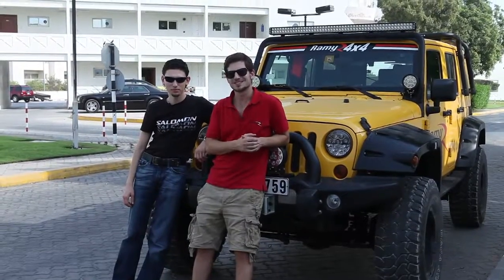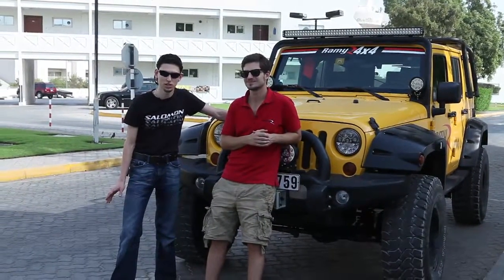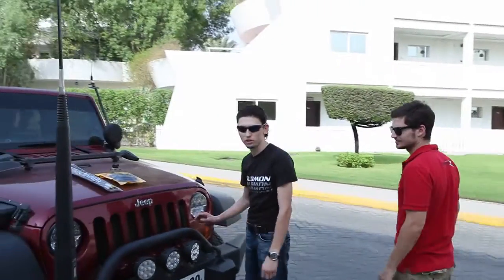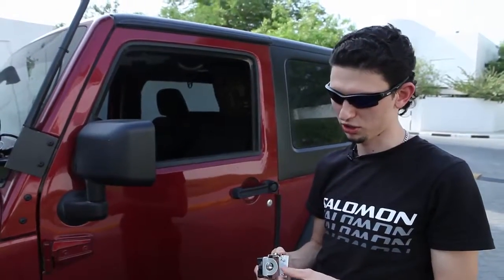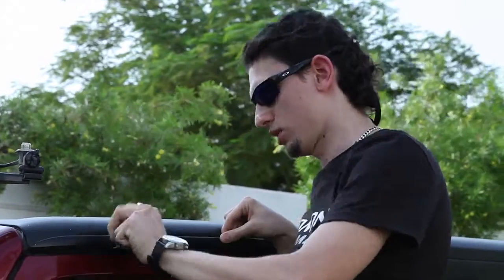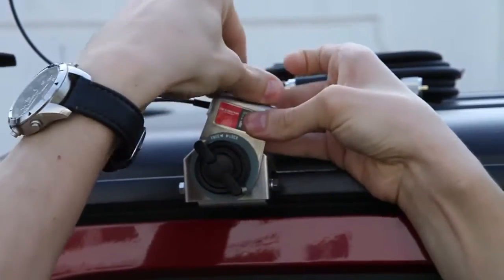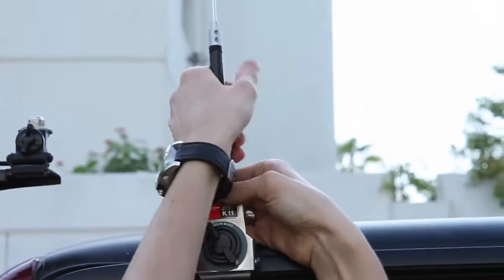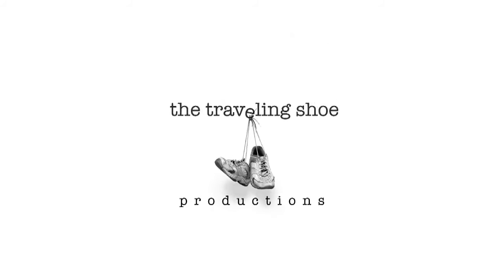Camels on Wheels: How to Install a Communication Antenna to your Jeep Roof Gutter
Get your communication antenna on your jeep's roof gutter! for all those off roaders, Marwan shows you the steps.